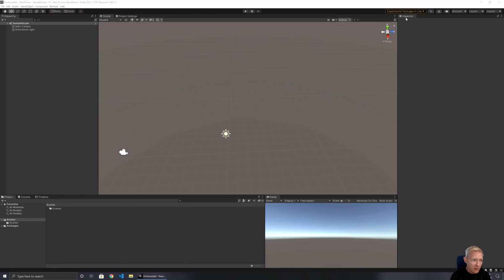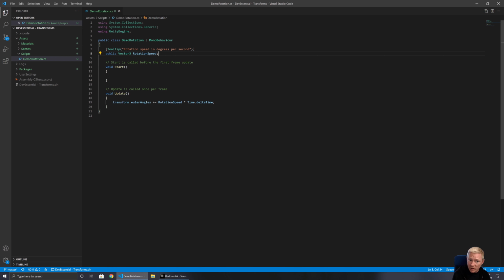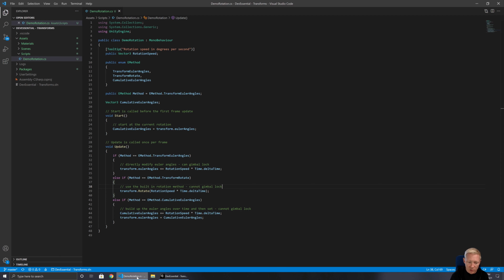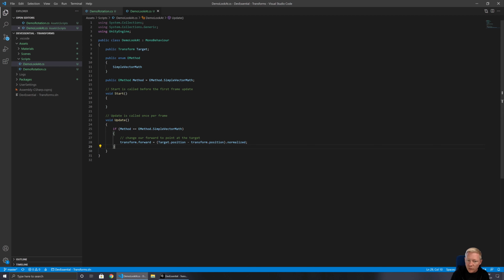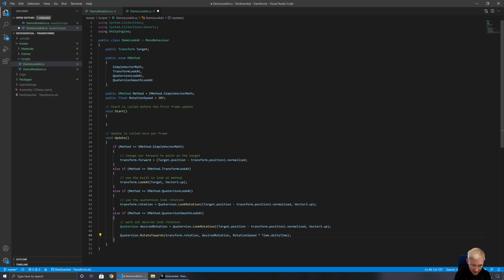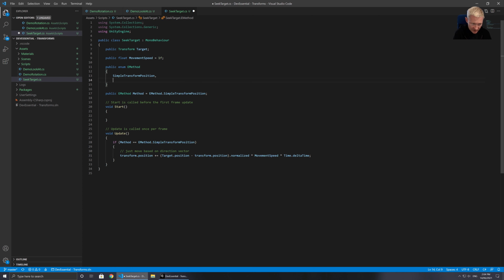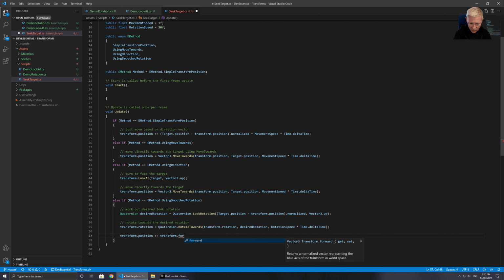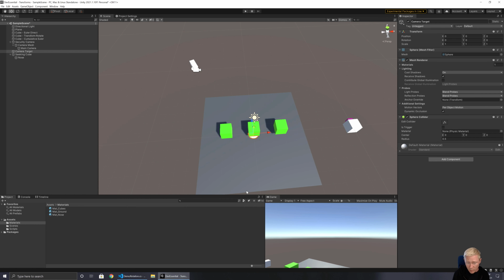Unity Tutorial: Using transforms to move and rotate game objects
Rotating game objects or having them move is a common thing we need to do. We're going to take a look at different ways to rotate objects, have them look at a target and finally having them move towards a target.